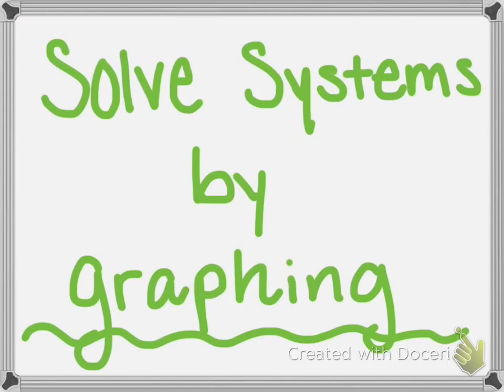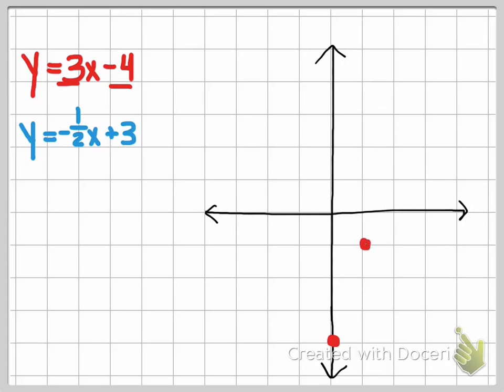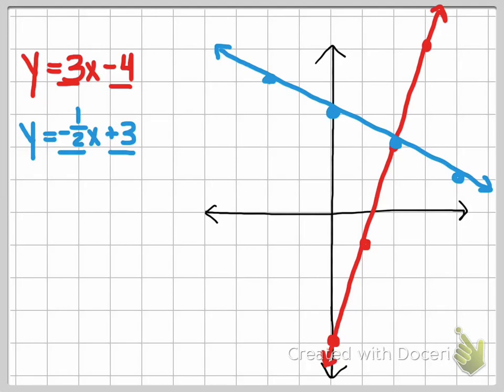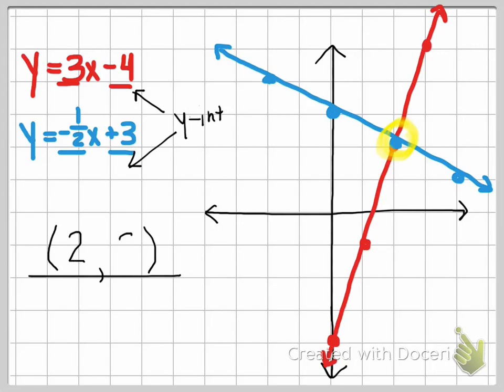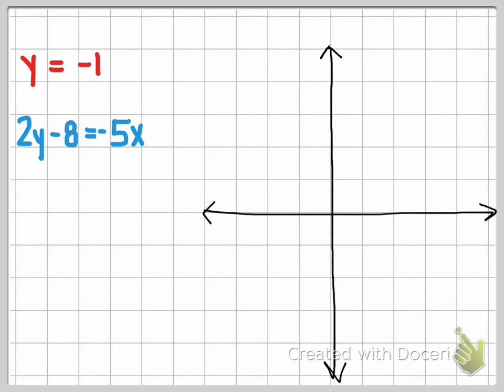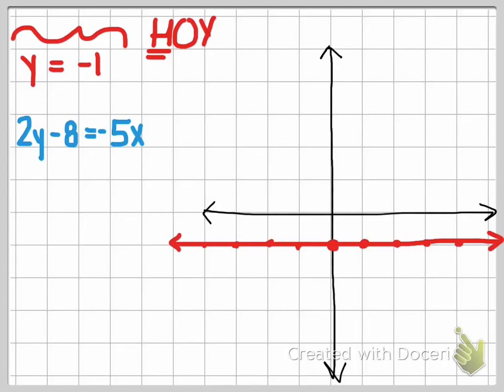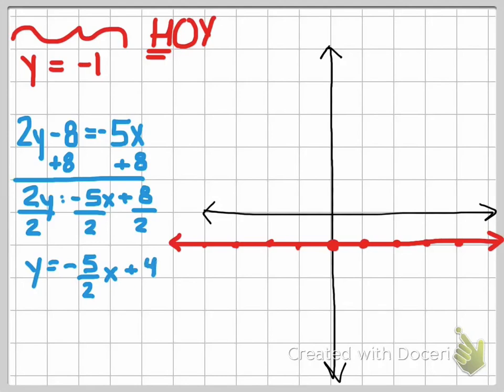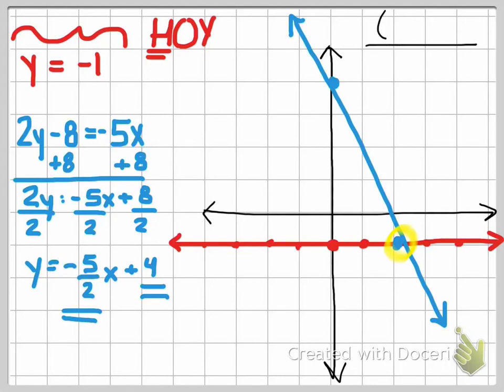SOLVING SYSTEMS BY GRAPHING